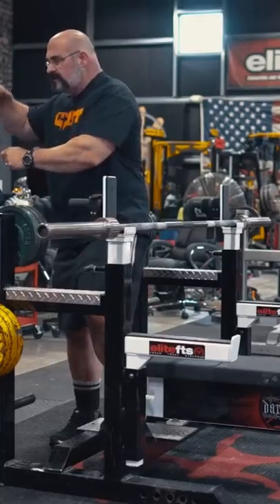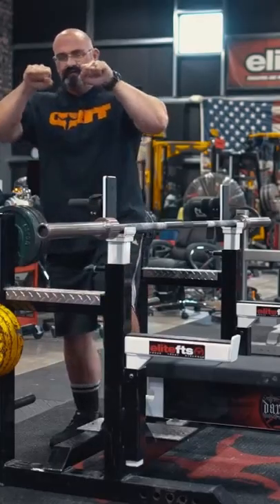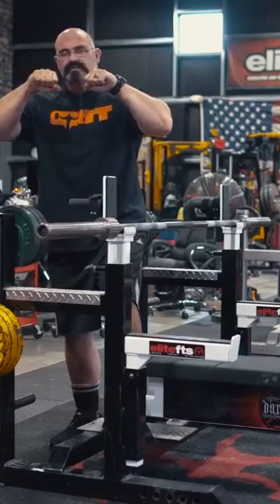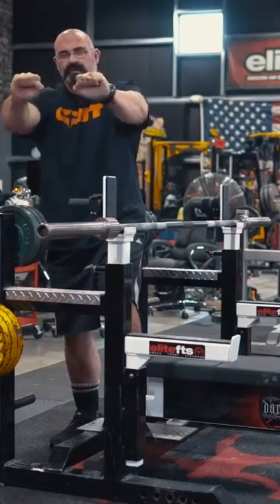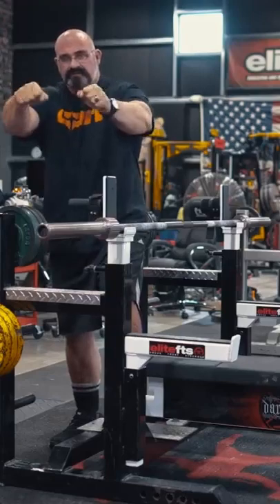How To Perform the JM Press (According to JM Blakley) 👏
JM Blakley teaches the correct way to perform the JM Press